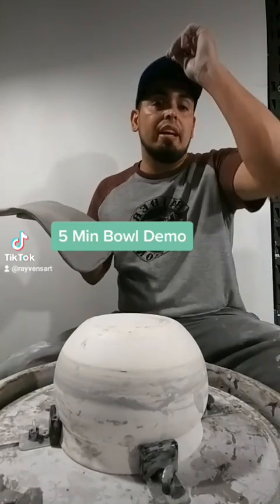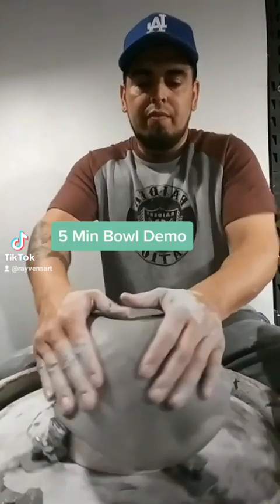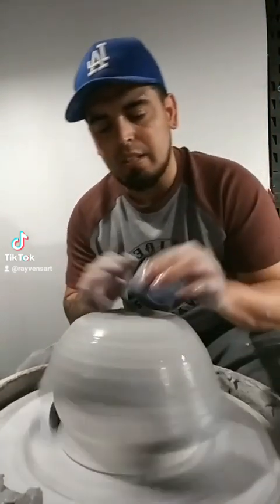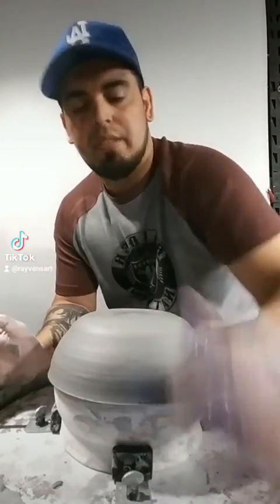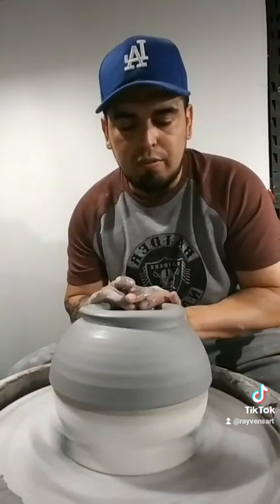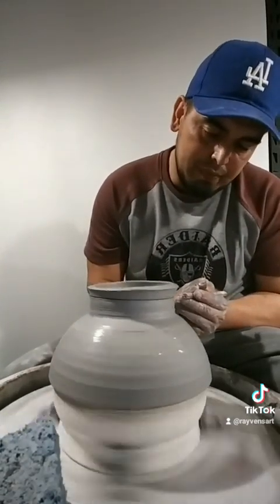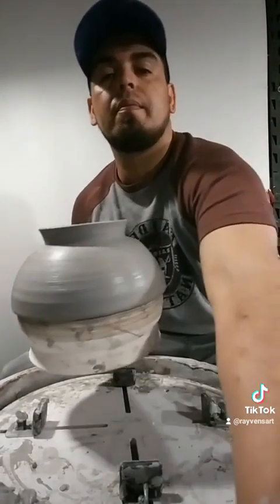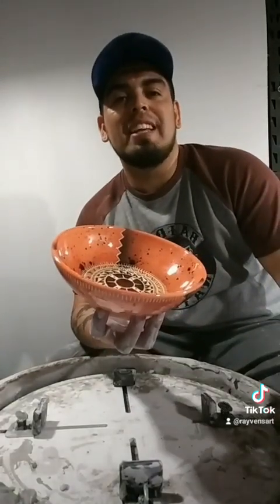Making it out of clay?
Pottery bowl demo. Doing it my way.